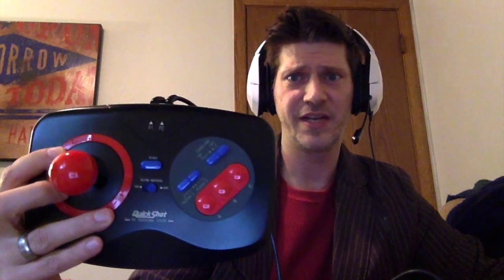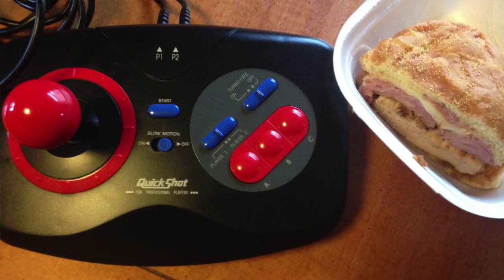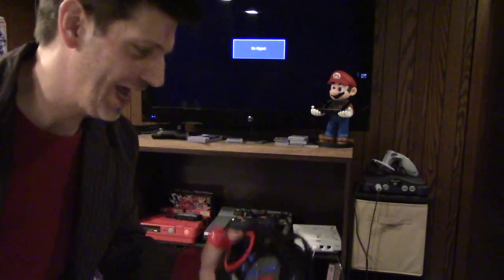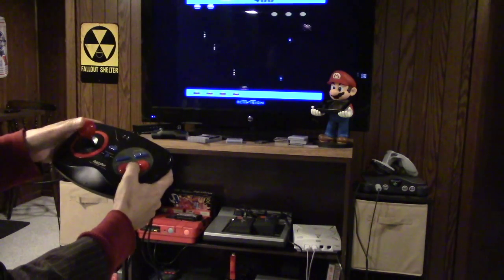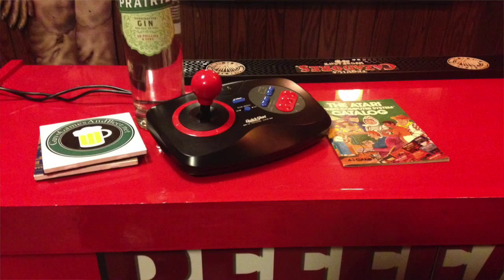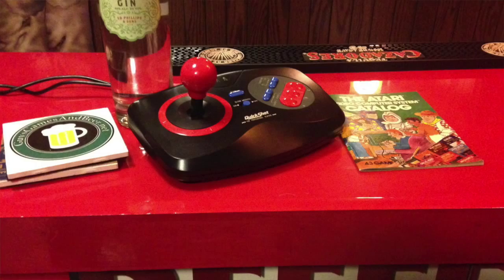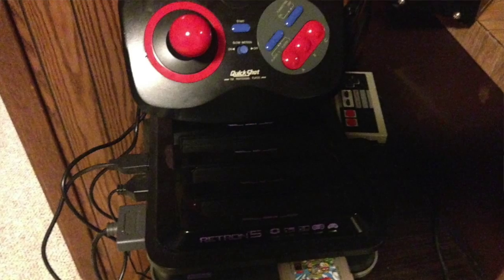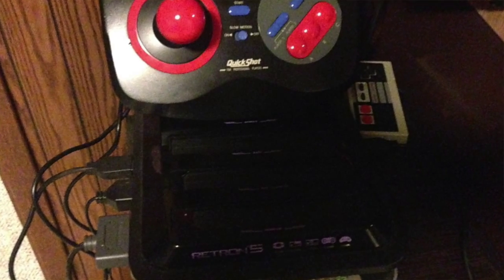Quickshot Mach III QS-162 Controller for Sega Genesis and Atari Review!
Here's a review of the Quickshot Mach III controller for the Sega Genesis. Hey it works on the Atari 2600 too so that's a bonus! Review of this weird little controller right here. **Please read the Notes**
Note: I did an "oops" on this video -- I said that these controllers work on the Atari 7800 because that was what I was playing at the time. I should have said "2600". The controller will work with the 7800 but only on single button games. Sorry about that!

On Steam, Origin and Xbox Live: Retr0Rob (first “0” is a zero)